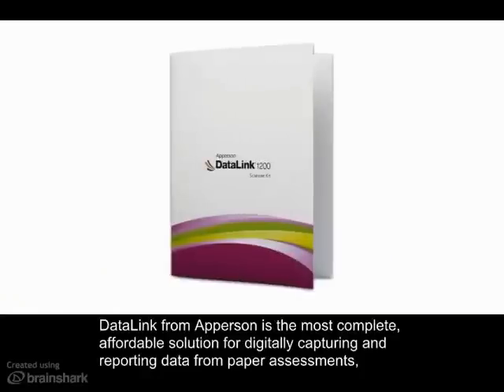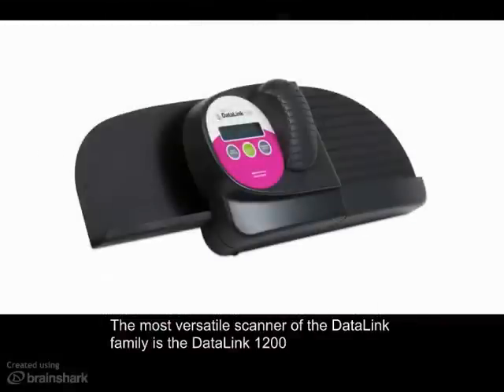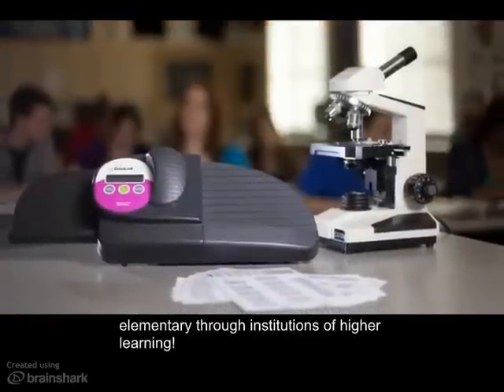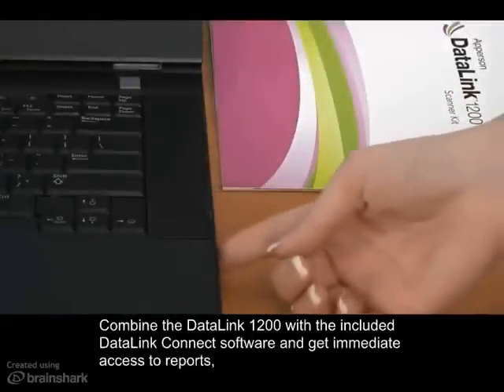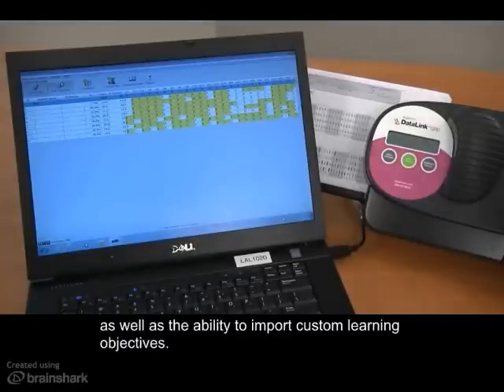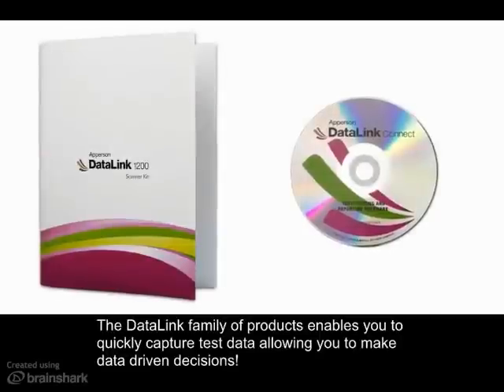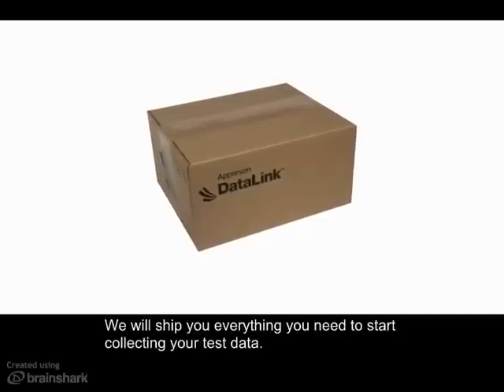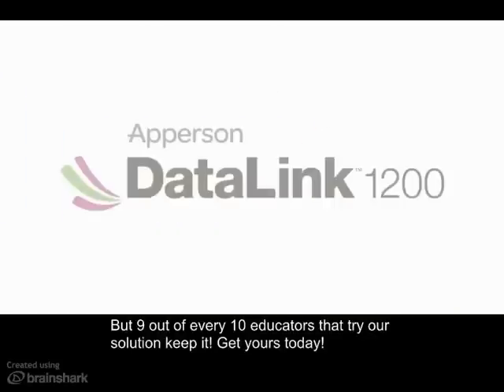DL 1200 Overview Captions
- A quick overview of the DataLink 1200 scanner.  When you combine DataLink 1200 with the DataLink Connect Software you get a powerful assessment and reporting tool with over 14 data enriched reports.  The DataLink Connect comes bundled with all DataLink scanners.